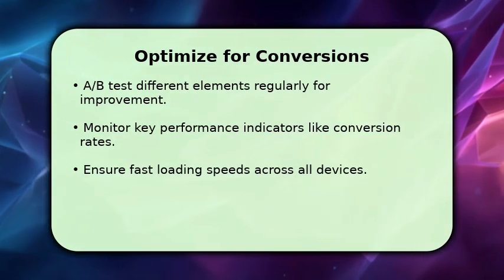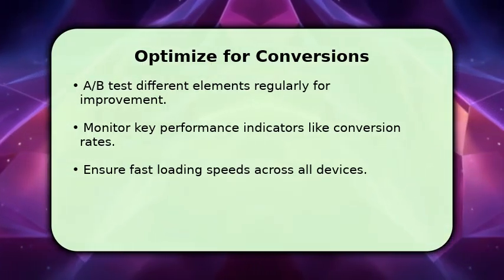How to Get a Landing Page in 2025 - Full Guide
▸ (t) Learn how to create an effective landing page that drives conversions and boosts your online presence. In this comprehensive guide, we'll cover the latest trends, best practices, and tools to help you build a winning landing page for 2025.

landing page design, how to make a landing page, best practices for landing pages, landing page optimization, create a landing page in 2025